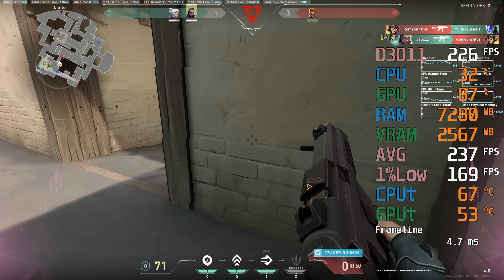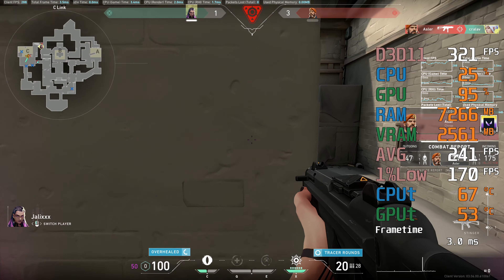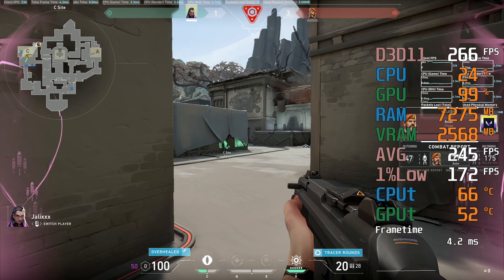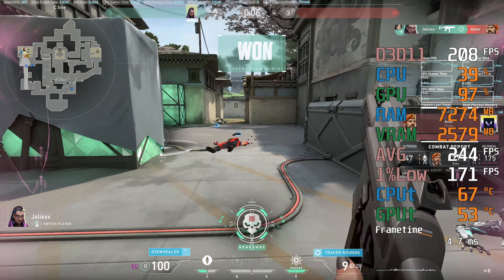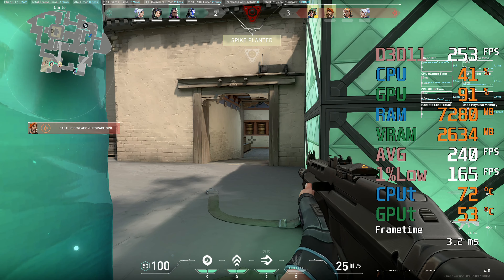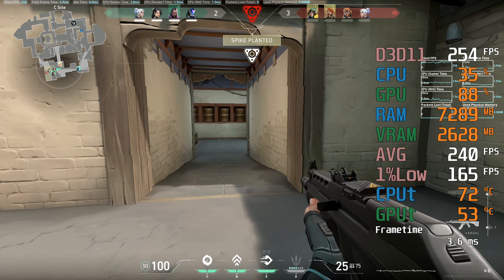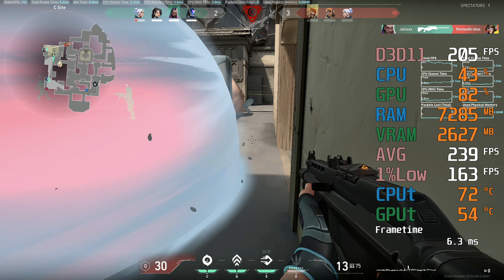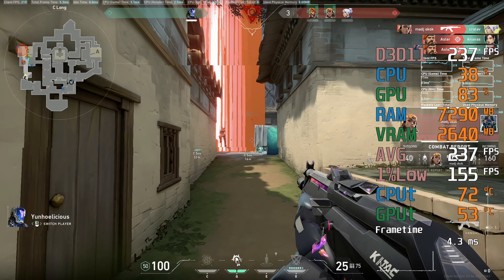AMD Radeon RX 570 -- AMD Ryzen 5 5600G -- VALORANT FPS Test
VALORANT Benchmark @ 1080p
O:05 MAX Settings
2:12 Lowest Settings

Ryzen 5 5600G -- RX 570 4GB Test Setup:

  - [Base clock 3.9GHz -- Boost clock 4.4GHz]
  - [L3 Cache 16MB]
  - [The CPU was not overclocked]
  - [The Ryzen 5 5600X is app 4~10% faster,
  -  because of a 32MB L3 cache and a boost clock of 4.6GHz]
CPU Cooler : Wraith Stealth [Stock Cooler]
RAM : 16GB HyperX Fury RGB 3600MHz CL17
  - [2X8GB dual channel]
  - [SKU HX436C17FB3AK2/16]
  - [XMP Profile was used]
  - [The RAM was not overclocked]
  - [The RAM runs @ 3600MHz in Windows]
Motherboard : MSI B450M MORTAR MAX
Graphics Card : ASUS ROG STRIX RX 570 4GB
  - [ROG-STRIX-RX570-O4G-GAMING]
  - [4GB Video RAM]
  - [GPU and Video RAM were not Overclocked]
SSD : Crucial P2 500GB NVME SSD [OS and Swap File]
  - [CT500P2SSD8]
  - [Seq Read - 2300 MB/s - Seq Write - 940 MB/s]
SSD : Samsung 870 QVO 1TB
HDD : 6TB Seagate Backup+ [USB]
CASE : Corsair iCUE 4000X RGB Tempered Glass
PSU : Cooler Master 750W Bronze 80+
OS : Windows 10 Home 64-bit
Monitor: BenQ 4K 60Hz

AMD driver 21.9.2